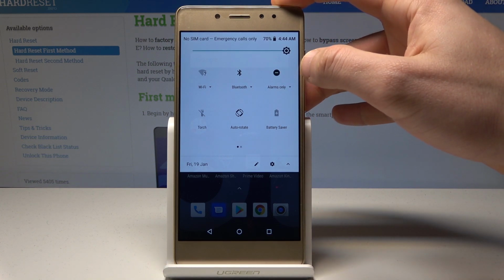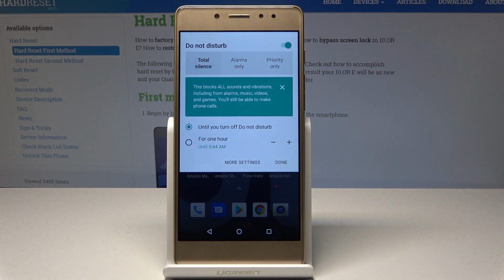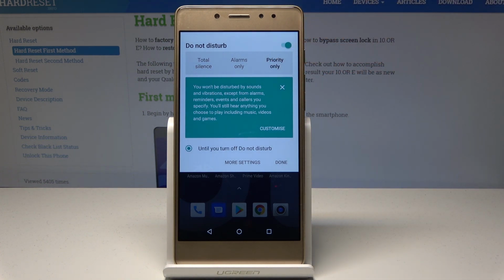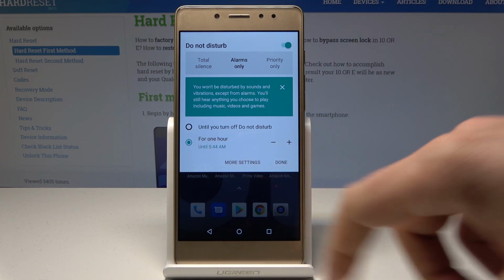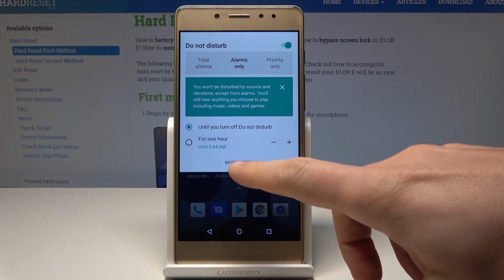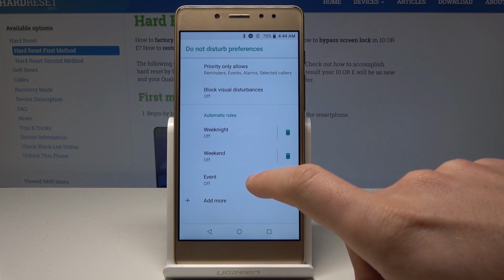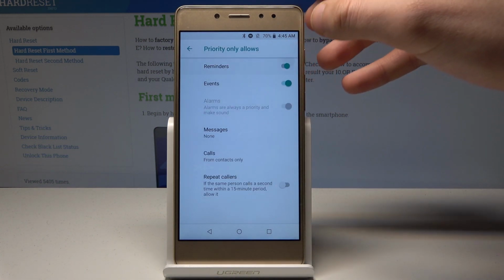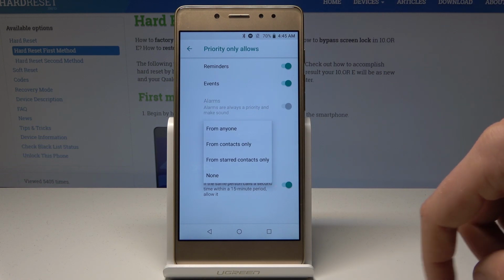How to Enable Do Not Disturb Mode in 10.OR E - Mute Sounds / Allow Exceptions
Do you wish to regulate your do not disturb preferences in 10.OR E smartphone and you looking for advice how to do it ably? Check out this short video to enable and disable automatically do not disturb at scheduled time.

How to use Do Not Disturb Mode in 10.OR E? How to enable Do Not Disturb Mode in 10.OR E? How to switch on Do Not Disturb Mode in 10.OR E? How to get access to the Do Not Disturb Mode Settings in 10.OR E? How to set up do not disturb in 10.OR E? How to turn on Do Not Disturb in 10.OR E? How to disable Do Not Disturb in 10.OR E?